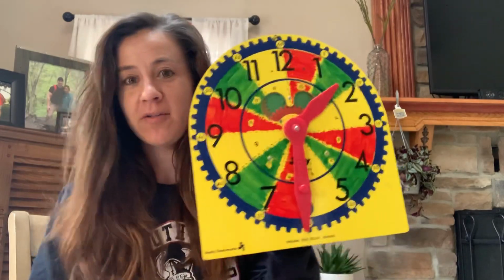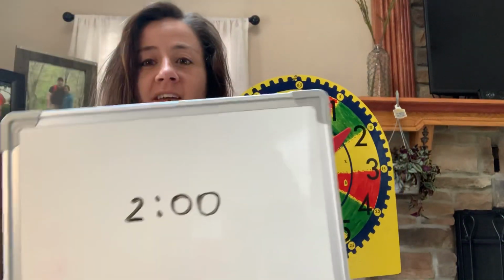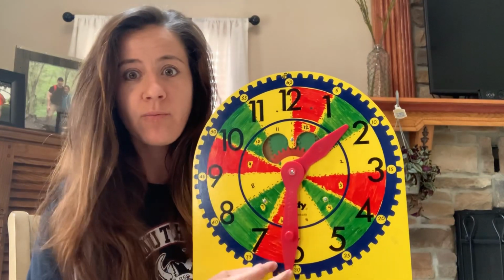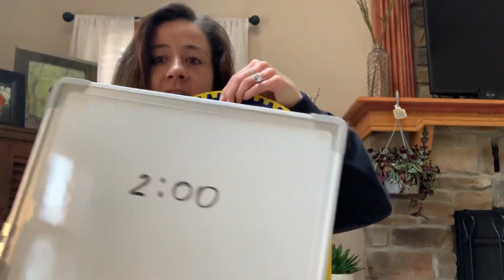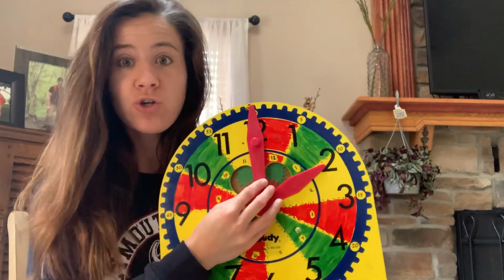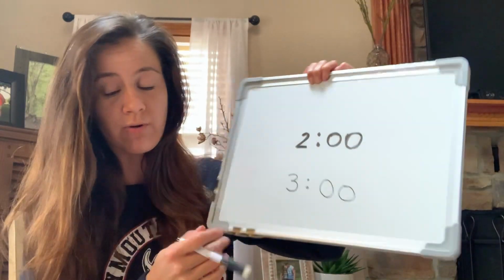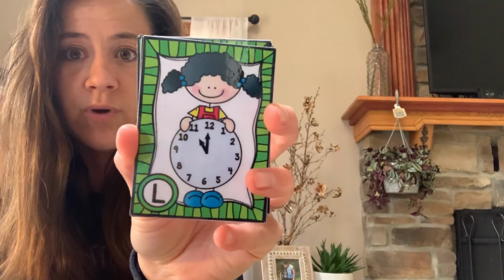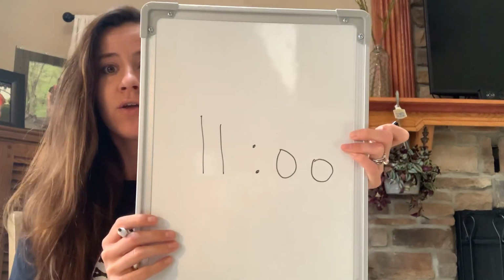Mini lesson time to the hour